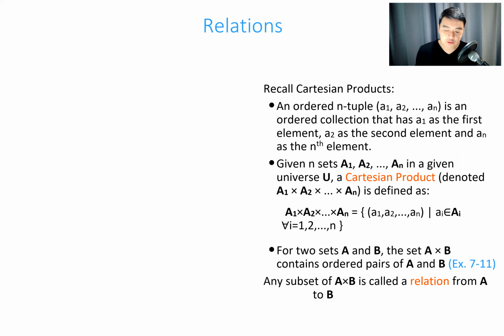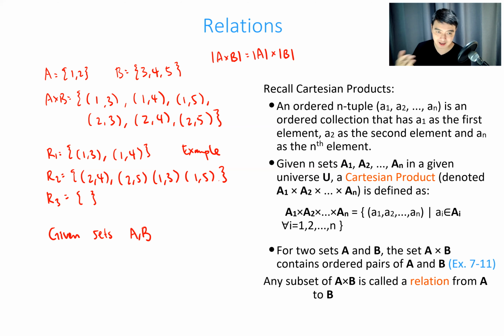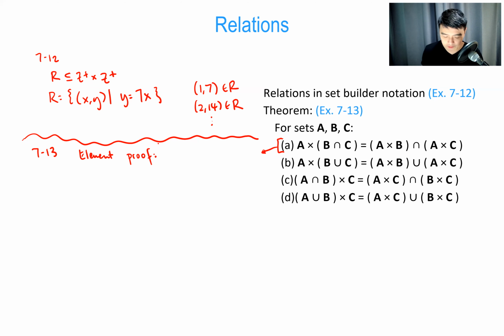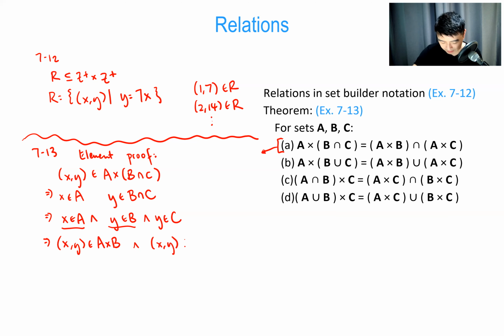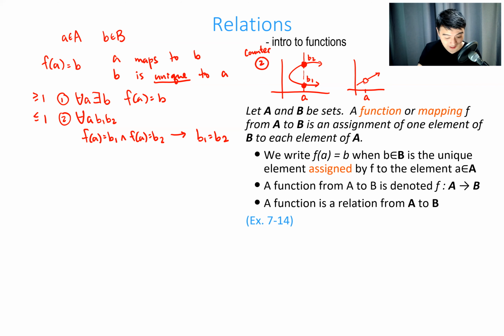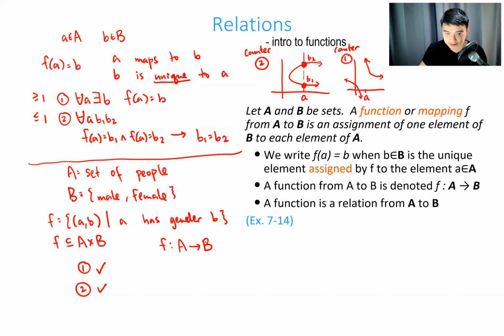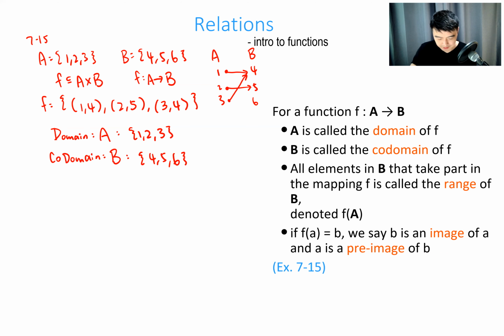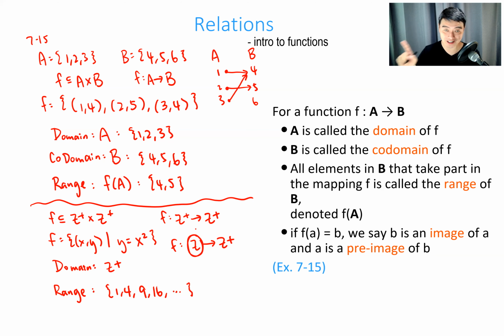Relations and Functions